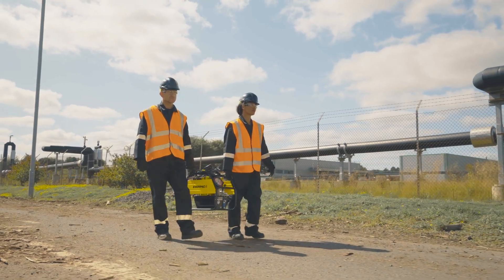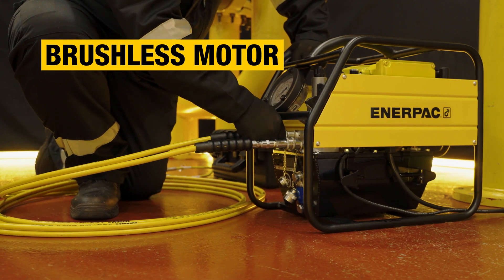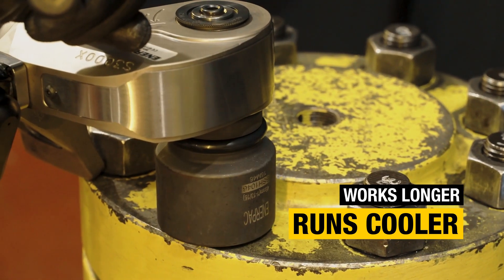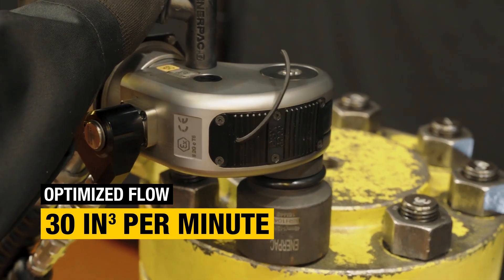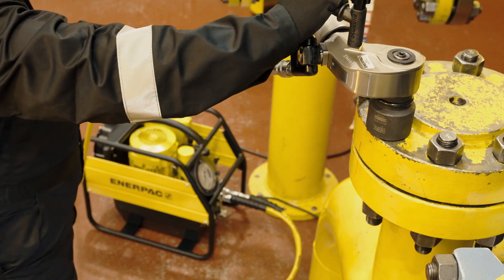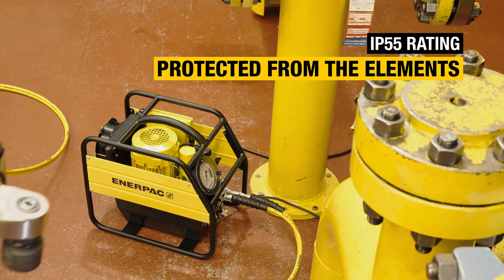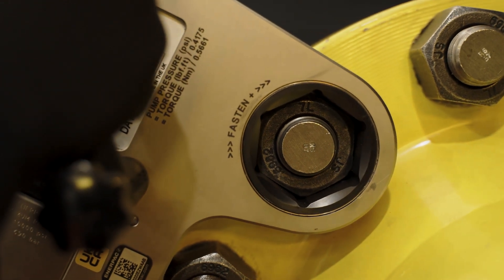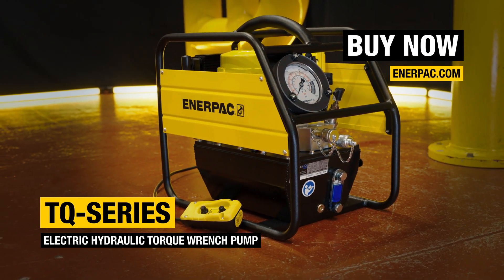TQ-Series Electric Hydraulic Torque Wrench Pump | Enerpac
TQ-Series pumps are ideal for powering hydraulic wrenches when working on projects in the Power Generation and Wind Turbine sectors. Optimized flow technology maximizes productivity of the pump and tool while minimizing heat build-up and downtime.

Achieving the optimum bolting speed is more complex than the flow per minute the pump produces. The key to success is to optimize the flow rate across the entire bolting cycle. With more oil flowing at the right time and at the right volume, you’ll achieve the optimized flow for a hydraulic bolting system.